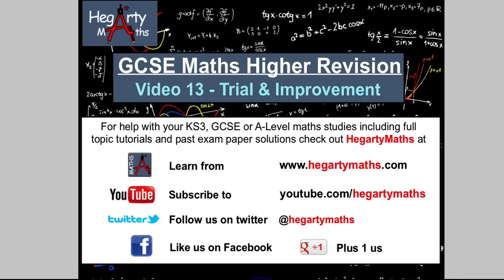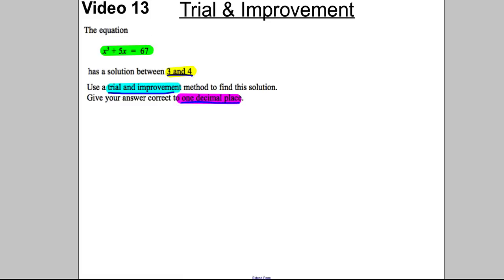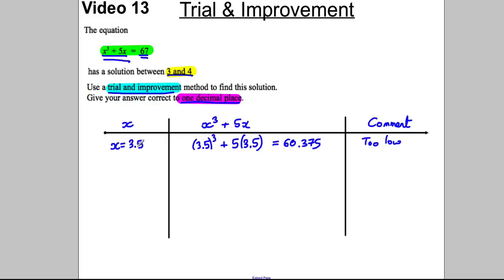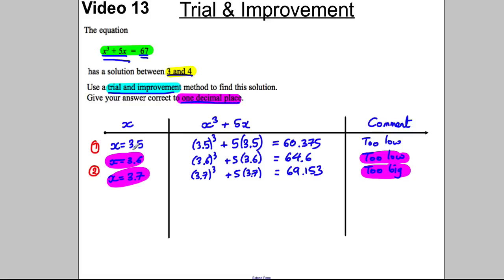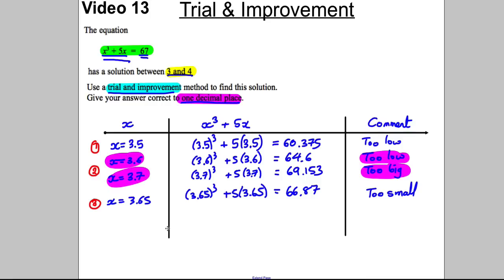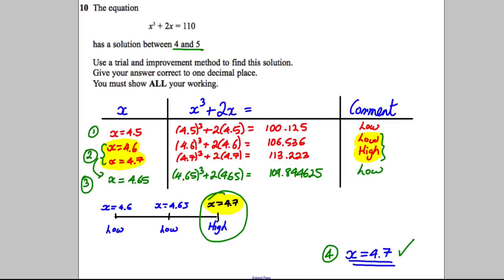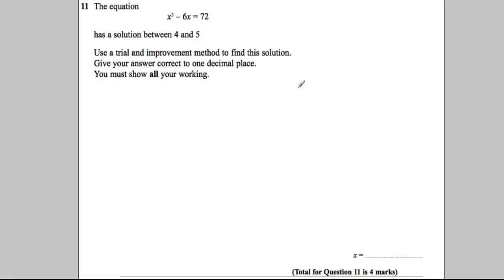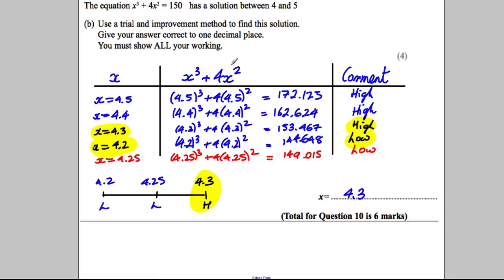GCSE Revision Video 13 - Trial & Improvement